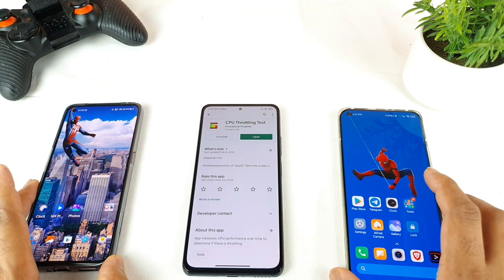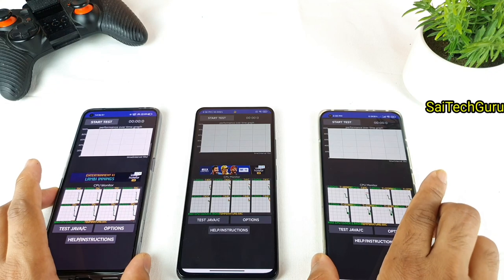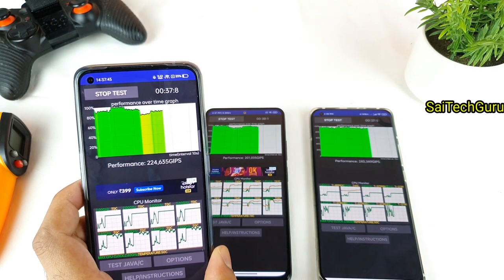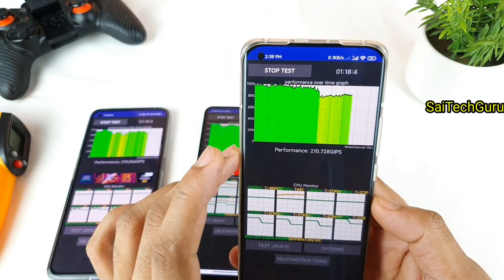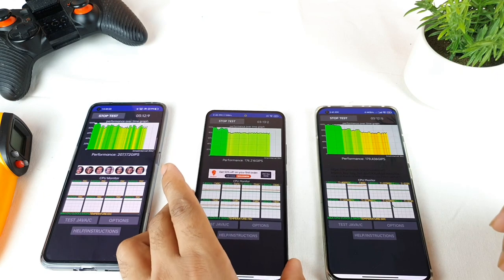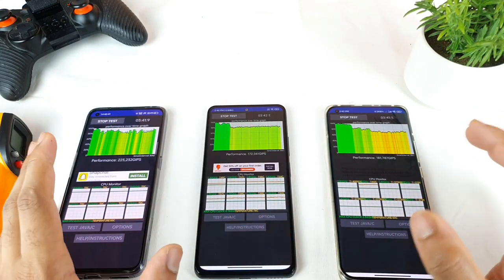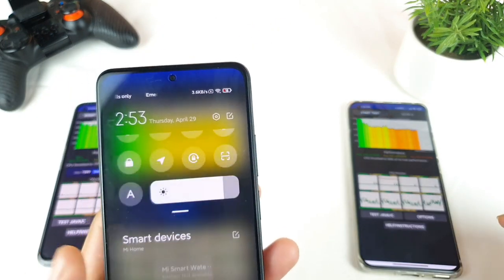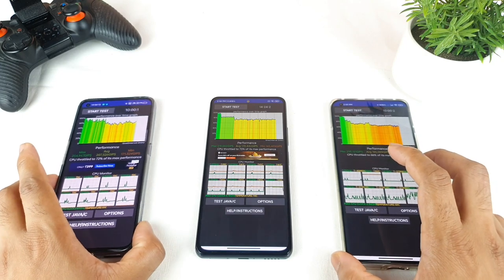Mi 11x vs Realme X7 Pro vs mi 11 CPU throttling test comparison test